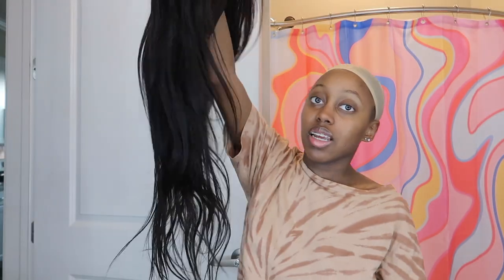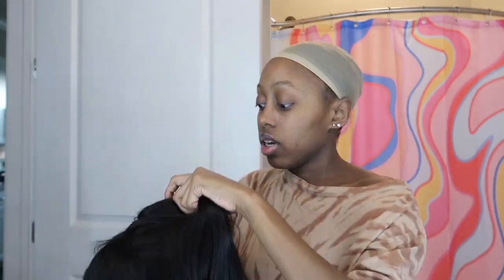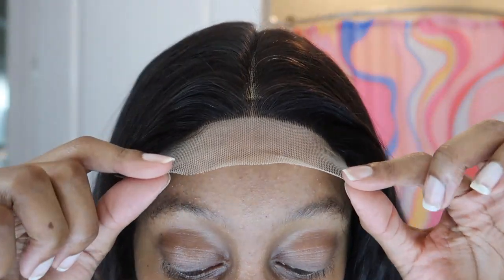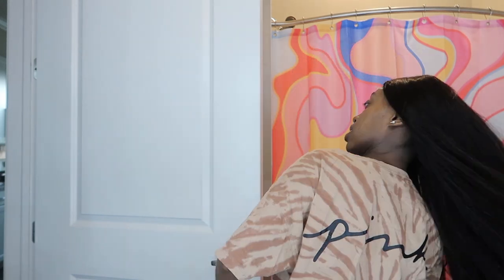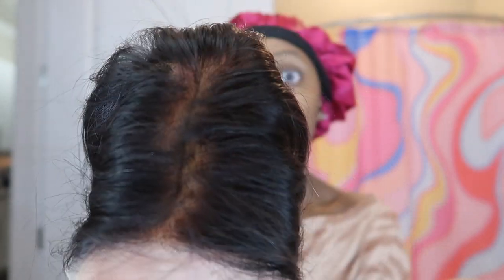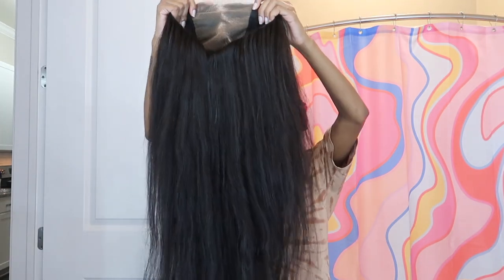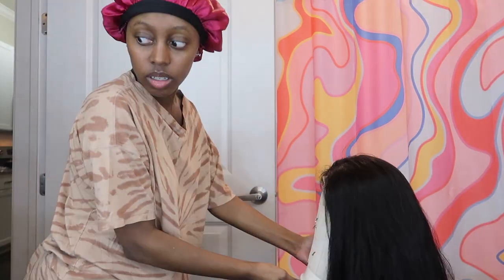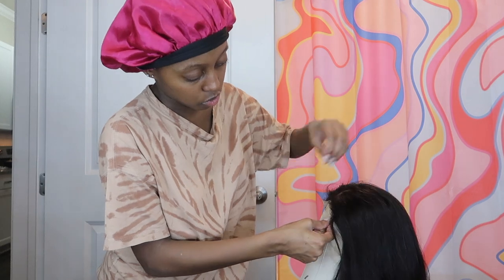AMAZON: 30 INCH GLUELESS CLOSURE WIG- TESLAL HAIR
Hey there Icongang Iconcrew 💗 , we are back with another video featuring Teslal Hair on Amazon. I am showing you guys this amazing glueless wig for ladies who are always on the go and want something that is low maintenance.

TESLAL 30 INCH CLOUSRE WIG:
Link to wig

ALL PRODUCTS USED ARE LISTED IN AMAZON STORE-FRONT
Amazon Hair Haul Products